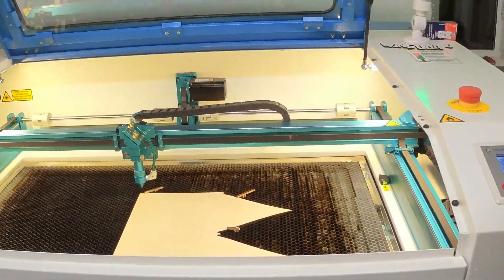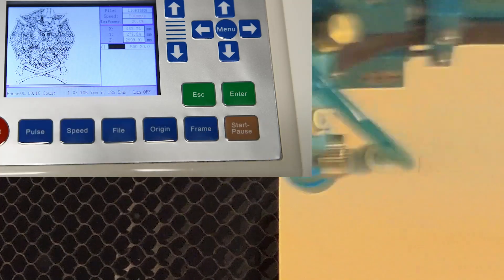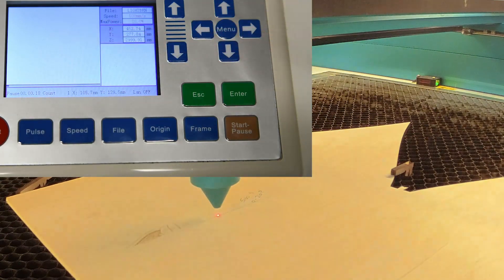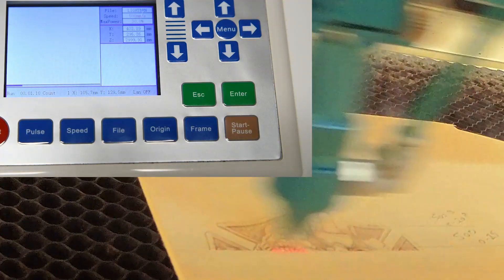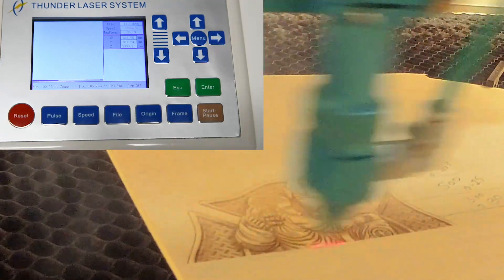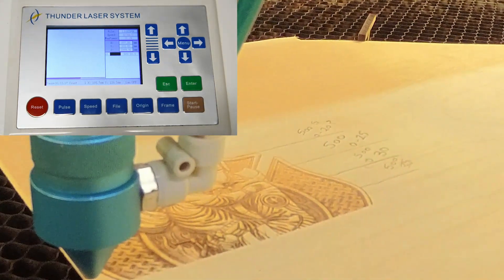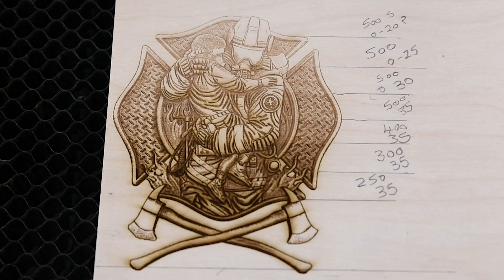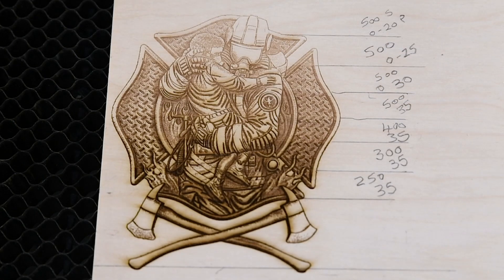Co2 Laser Best engraving photo settings for your machine power, speed, DPI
A short video of how i worked out my perfect photo engraving using the controller on the laser to change settings as it etches and a comparison at the end, i have a Thunder Nova 35 / 80watt machine